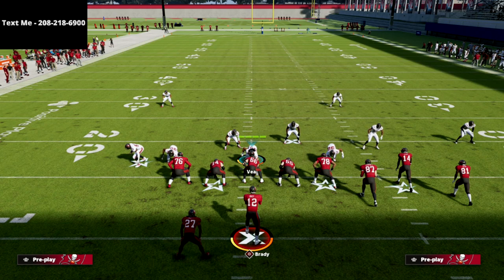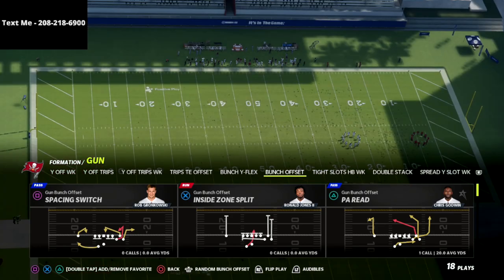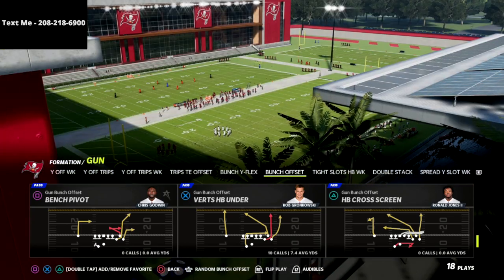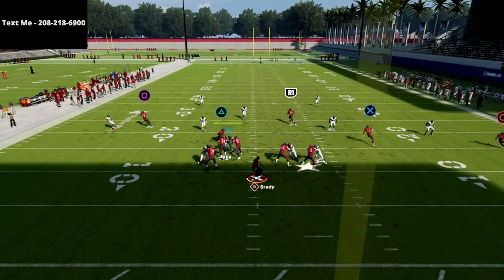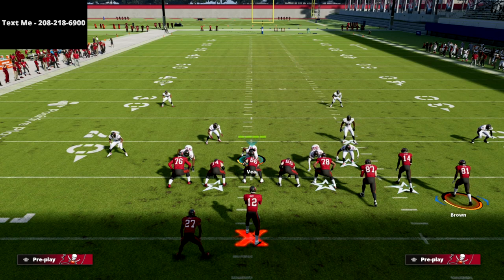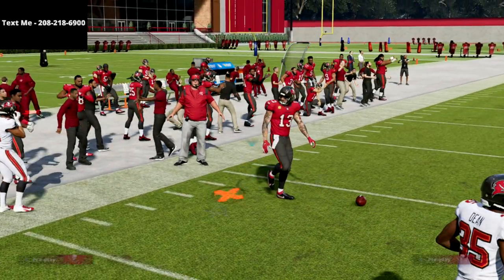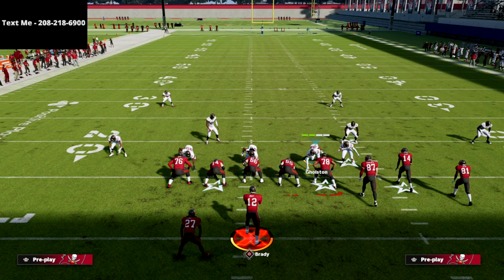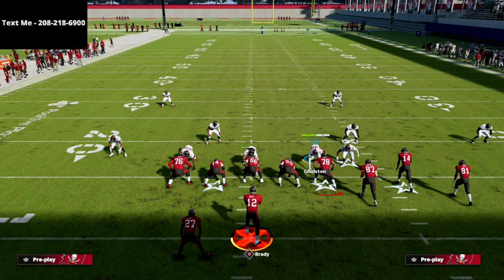Madden 22 Emergency Video| Cover 2 Got Buffed - Here's How You Can Glitch It Over The Top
If you’d like to learn how to run the entire 3-3-5 Odd Defense here is a link to my full defensive guide